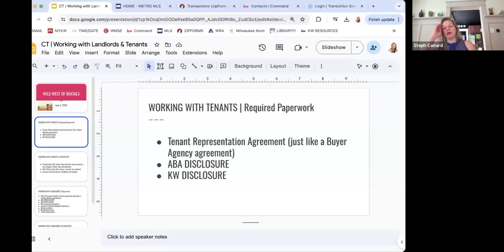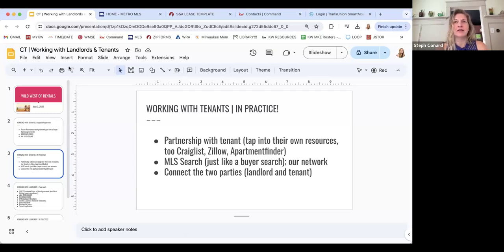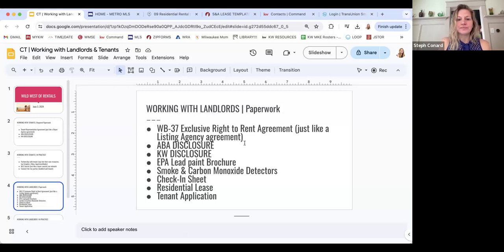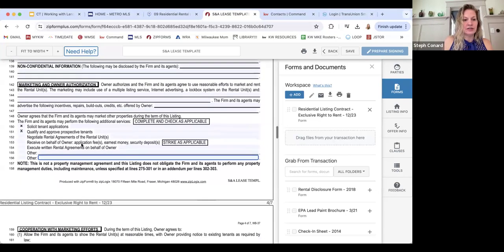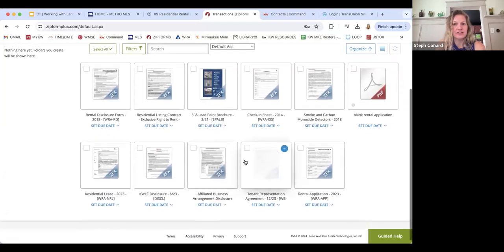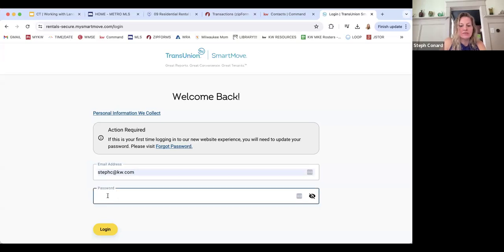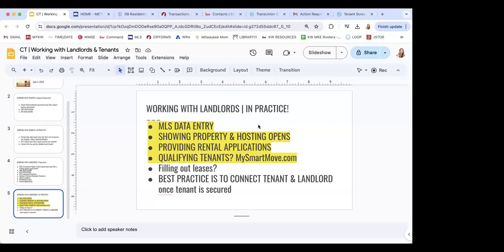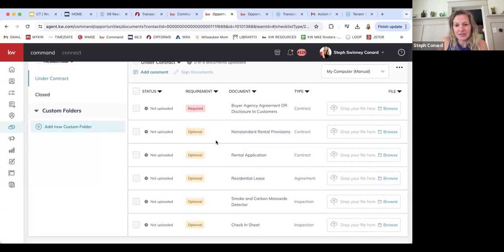Contract Training: Wild West Of Rentals | June 3rd 2024